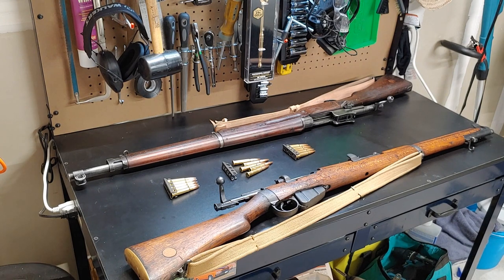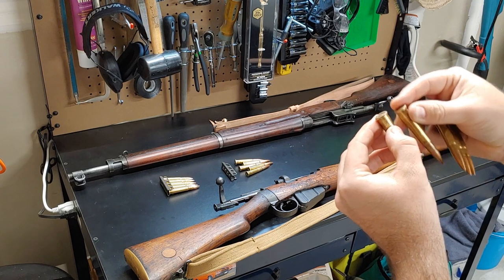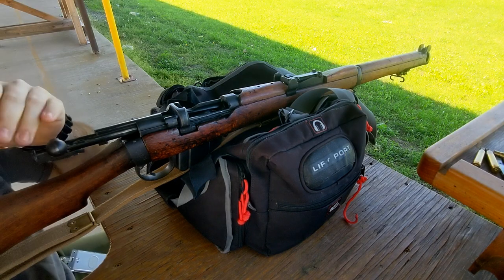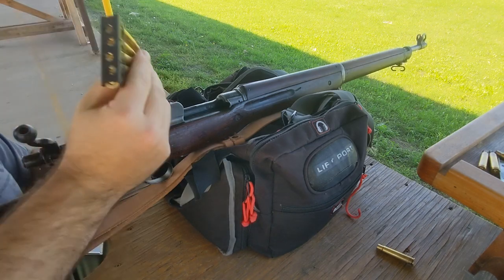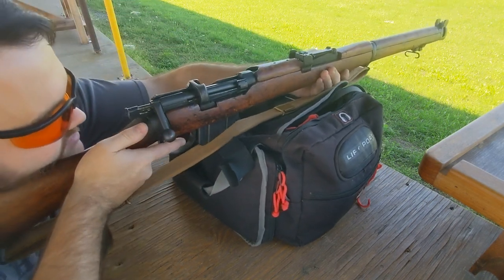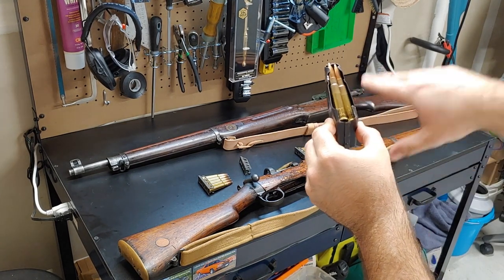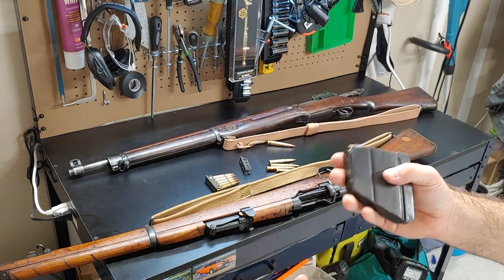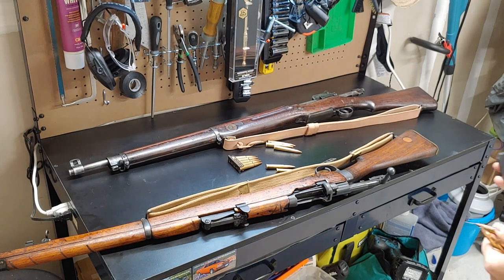Milsurp HQ at the Range - How to load a .303 clip and does it really matter?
Come join us at the range! Today we're going to test out something we briefly mentioned on the last podcast: How to load a .303 stripper clip (or charger) and if it really makes a difference. We'll try out three different loading methods of these chargers in two different .303 British rifles and see how they perform. Do we get the dreaded rimjam? Or is it smooth sailing for these British beauties?